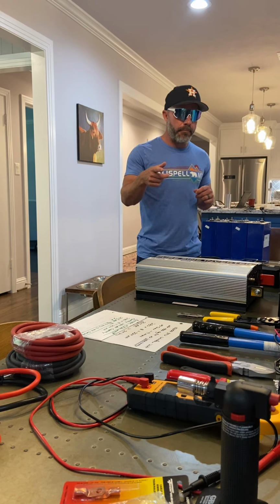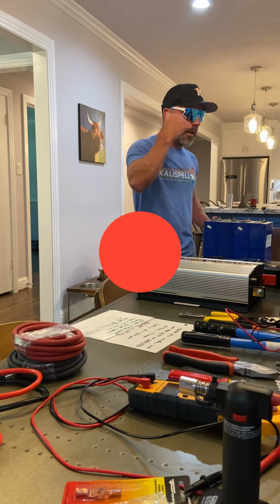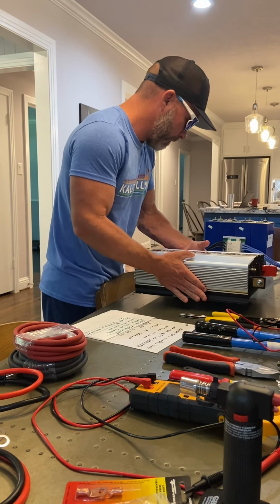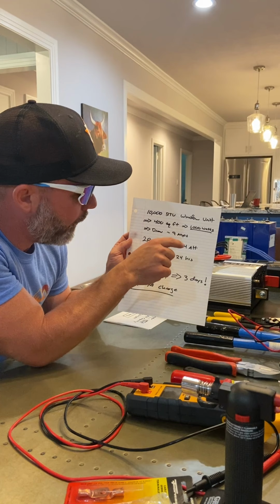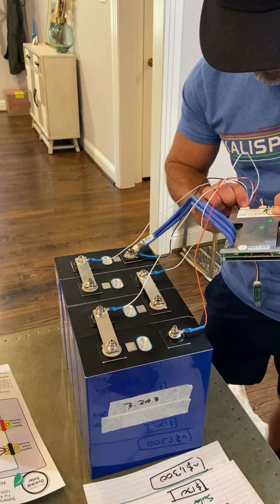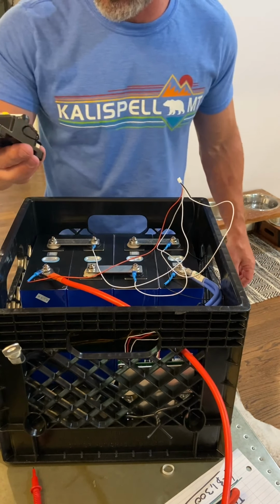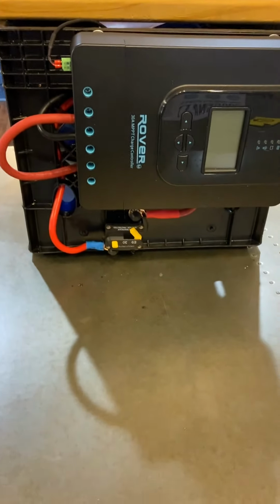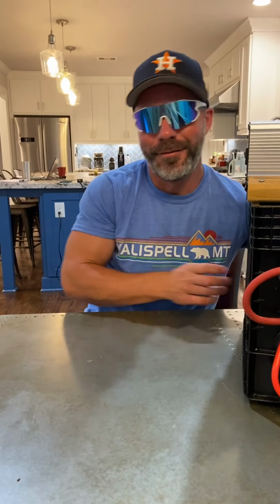DIY Lithium Ion Battery Pack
12V 280 AmpHour 3000W DIY LiFePo4 DIY build.
You can make one too!